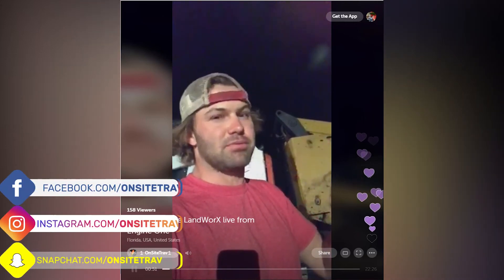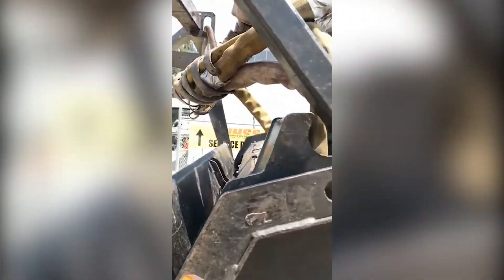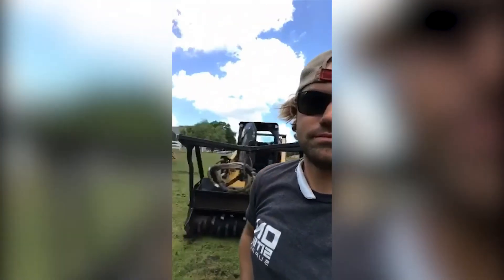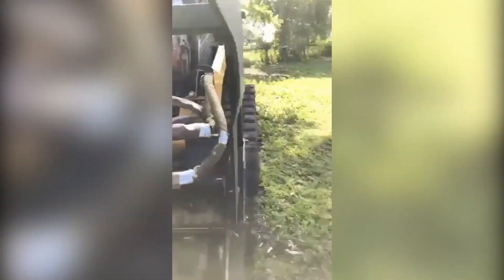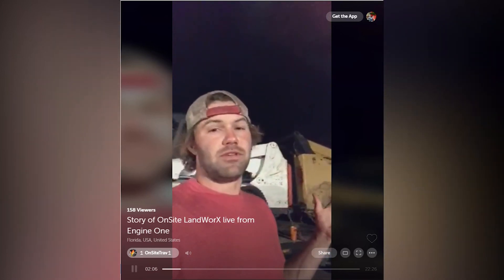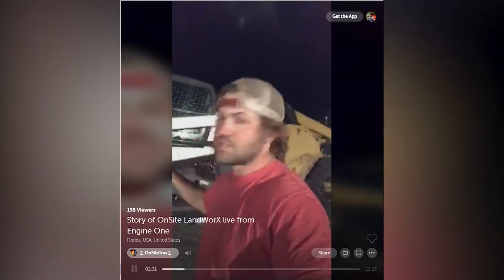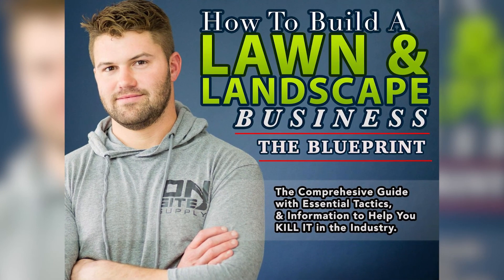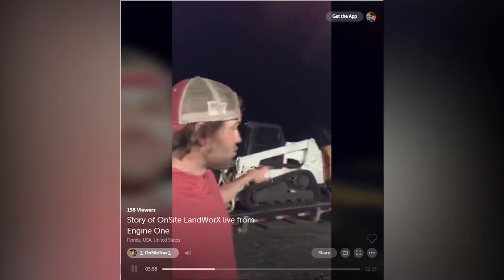Lawn Care to Forestry Mulching, Story of OnSite LandworX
Trav shares his story of early success followed by many failures. And how he failed into what is now OnSite LandWorx. Offering Forestry Mulching and Landscape Business Coaching